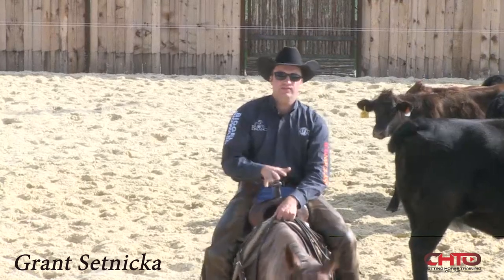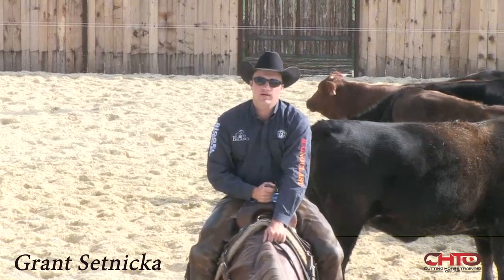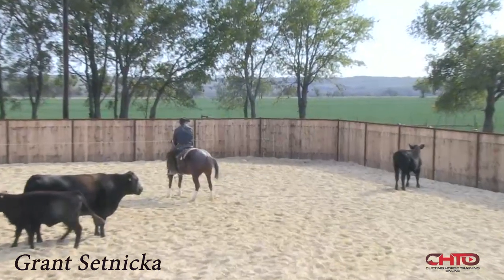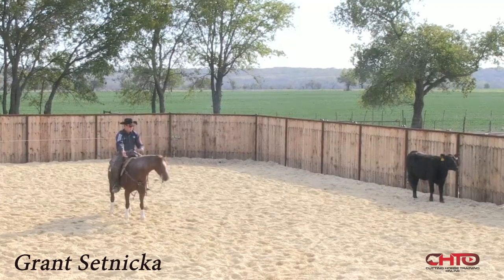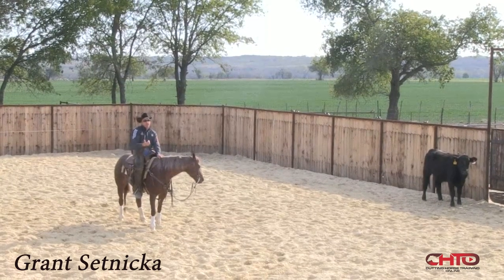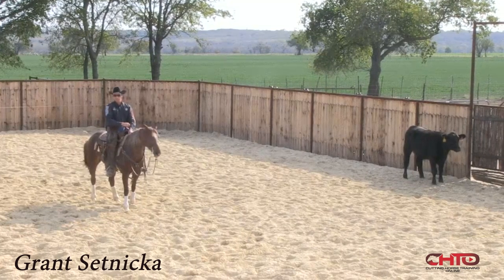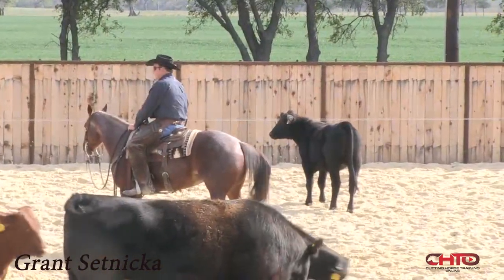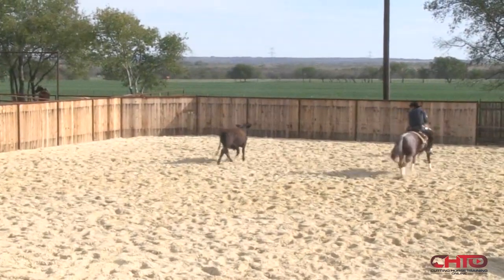Why Grant Setnicka Trains His Cutting Horse’s To Be Defensive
Grant Setnicka has won in excess of $4.4 million dollars and watch him demonstrate how he trains his horses to play defense, allowing him to show with more confidence, explaining:
* Why he trains without a turn-back person.
* How to take the pressure off and slow things down.
* How to create caution.
* How he use’s his cow side foot to teach horse to get two eyes on the cow.
* When to use your herd side foot.
* What to do if your horse is too far passed the cow.
* Small victories make good horses.